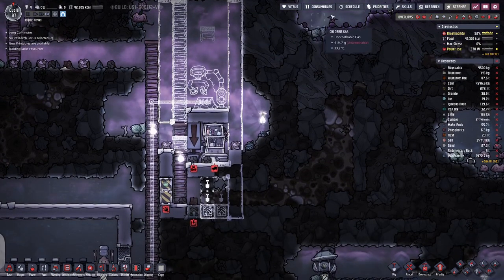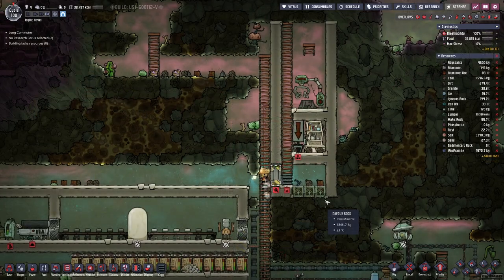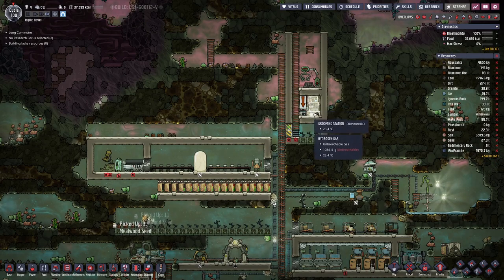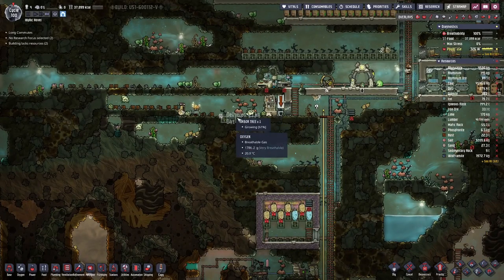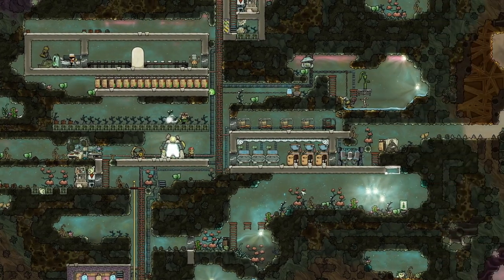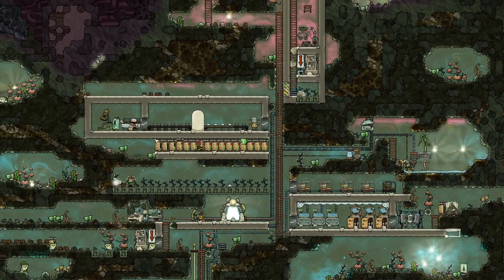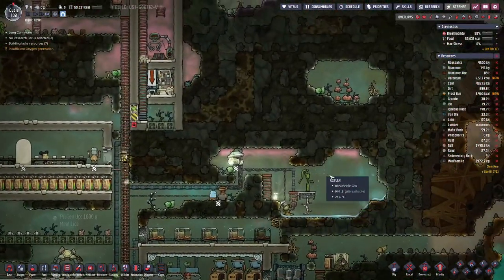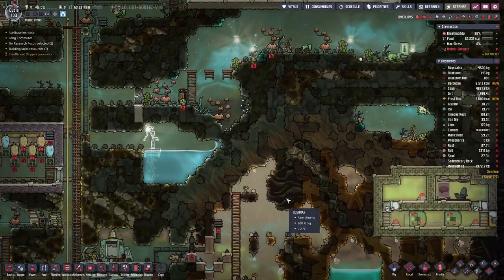Oxygen not Included | Phosphorite Farm - E05